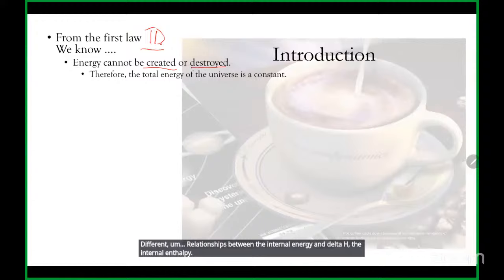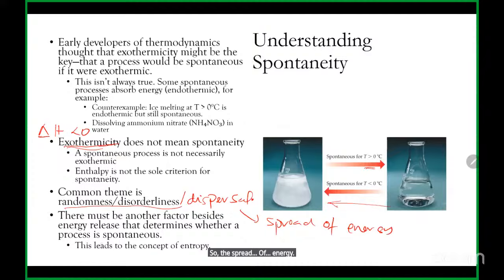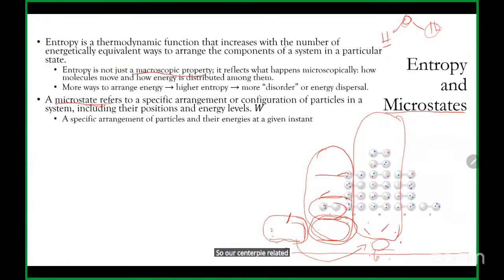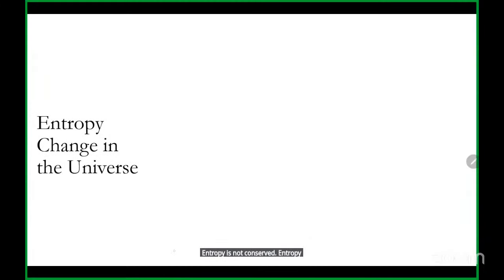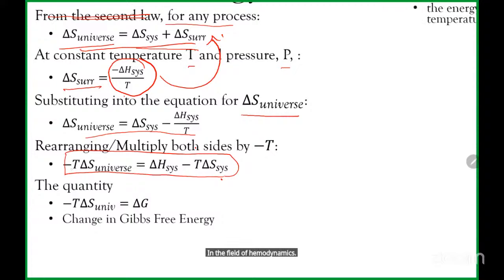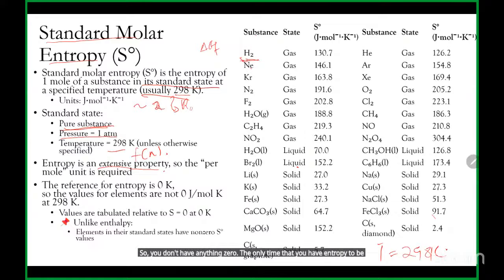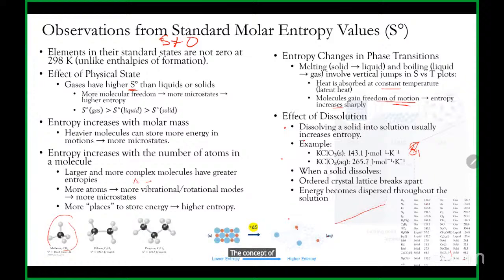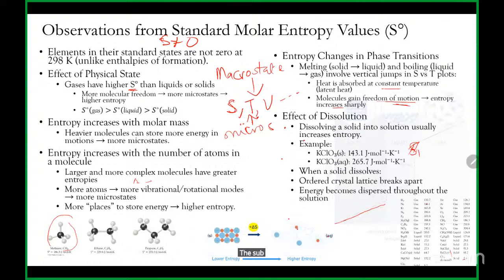Ooloba Whenu's CHM 101